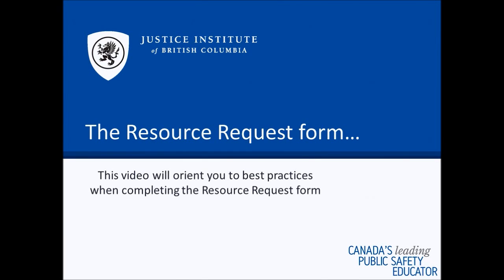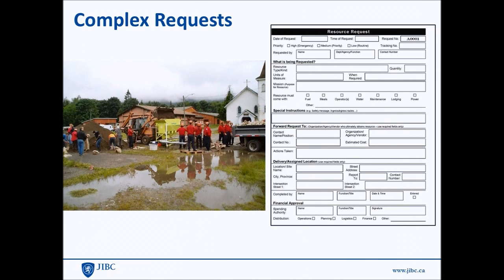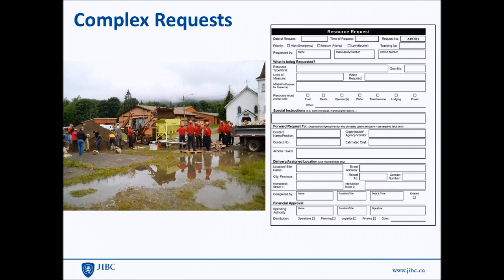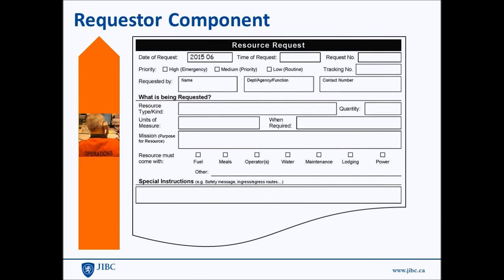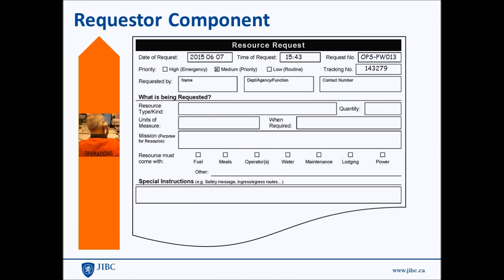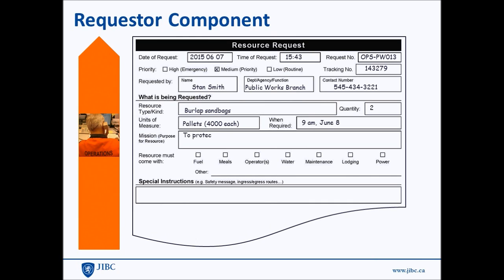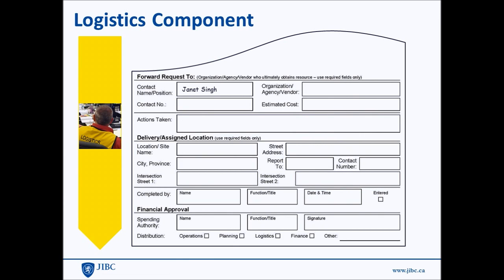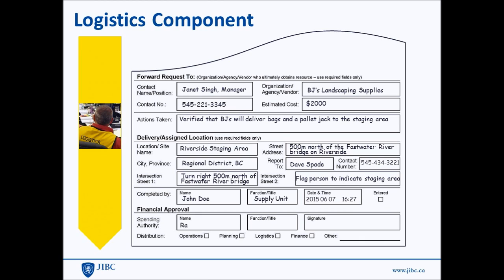JIBC LOGS3 RR videoWMV